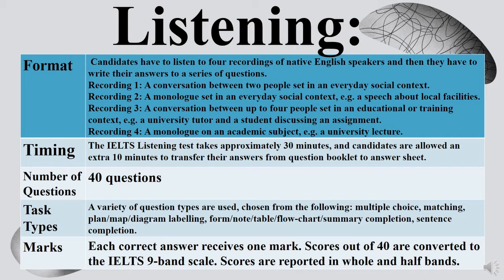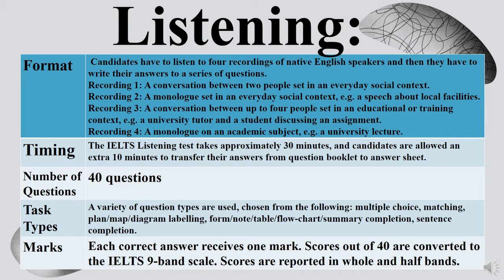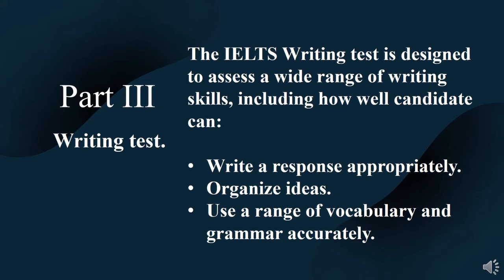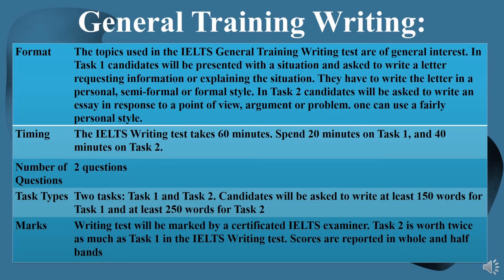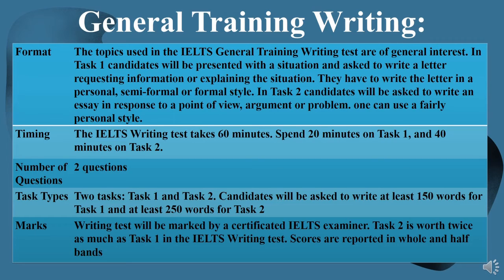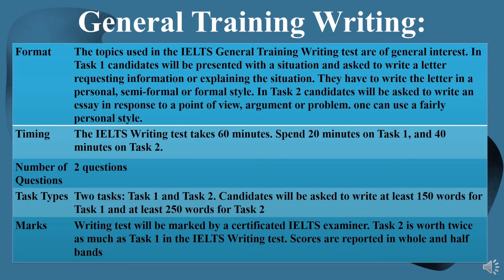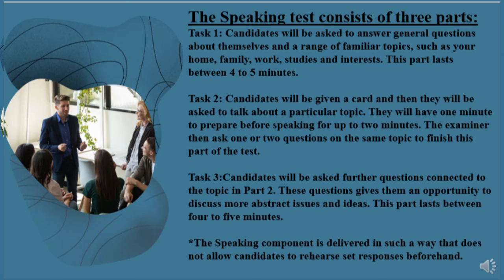IELTS format for general training test| Online free IELTS course series| Let's learn English online.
In this video, we will discuss the format for the general training test of IELTS. This video will be very effective for students.
for best preparation follow the following link of an excellent IELTS book for practice and your perfection: